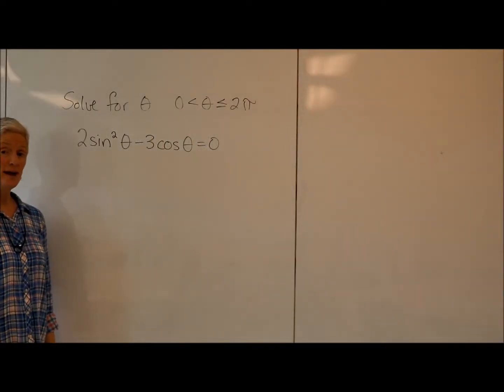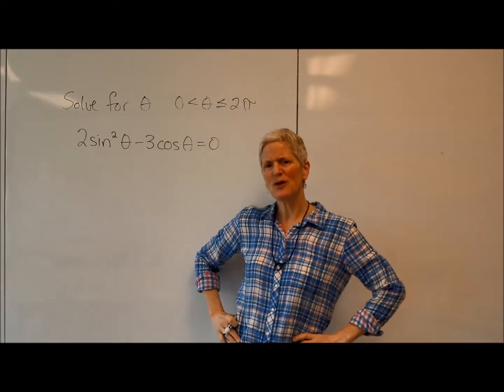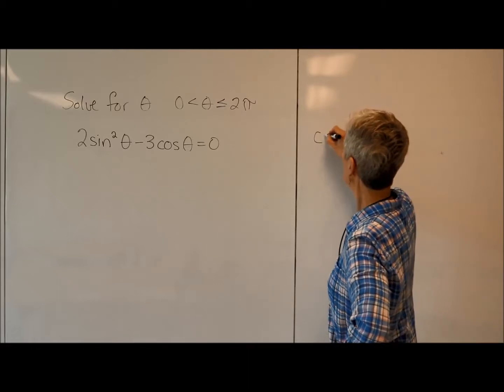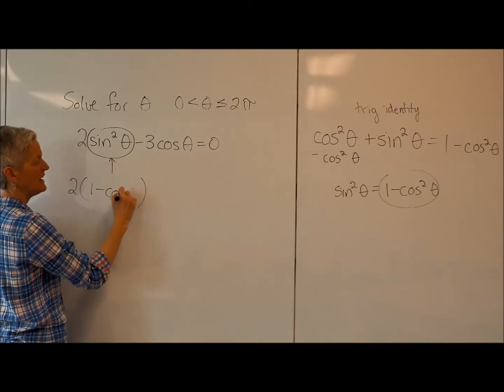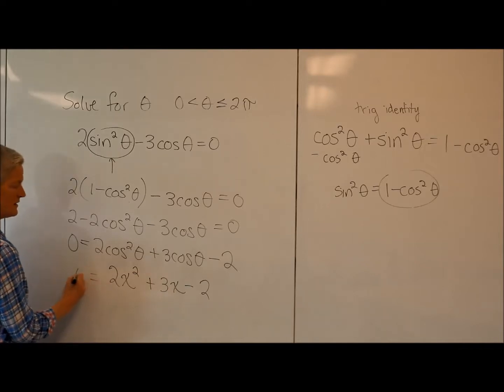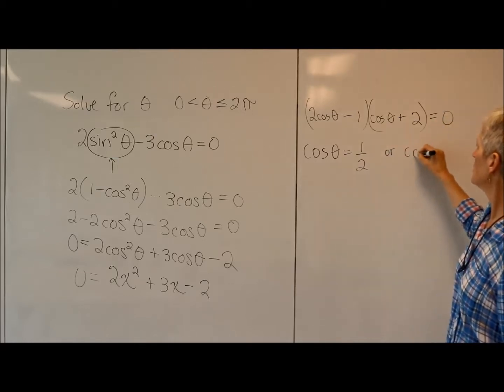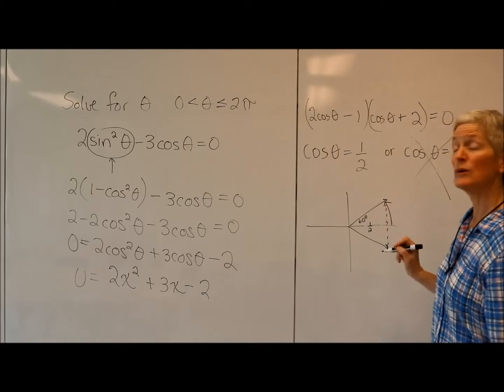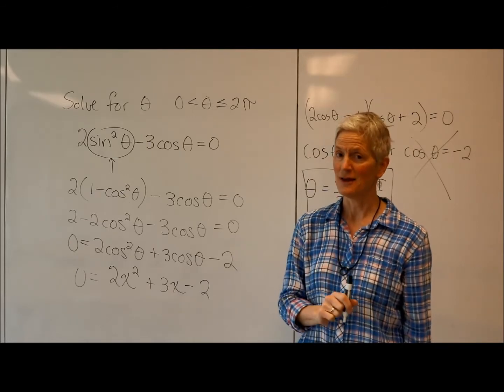Solve quadratic trig equation using identity substitution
How to solve a quadratic trig equation using a trig identity